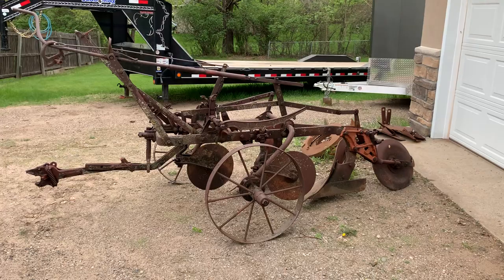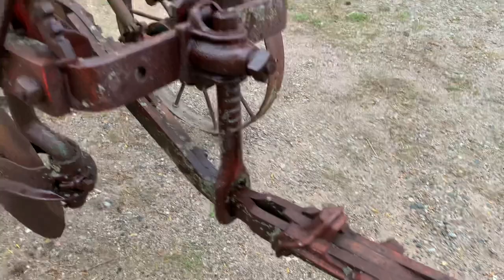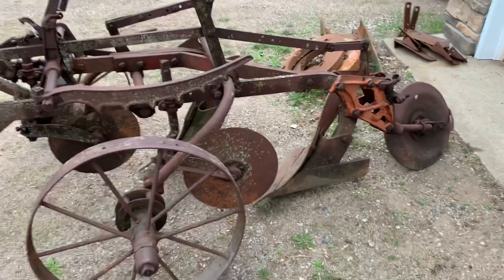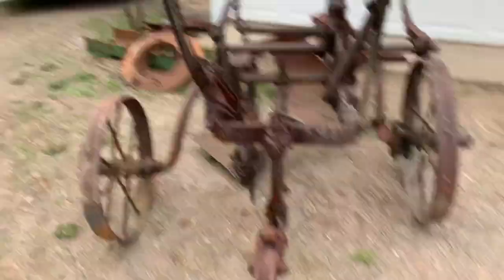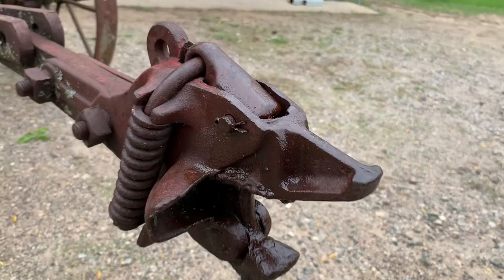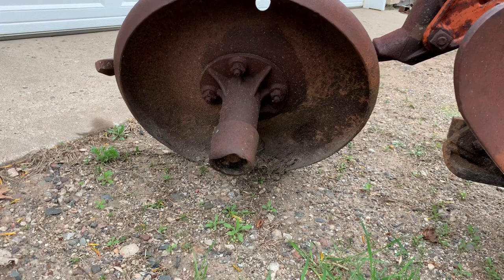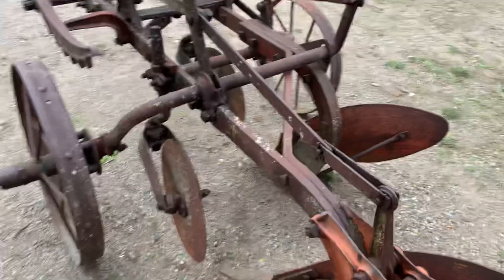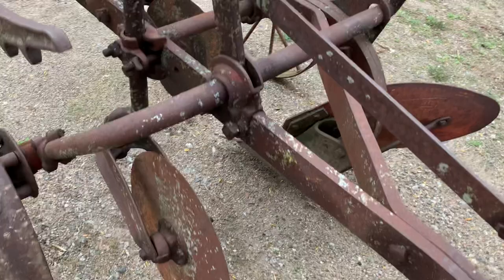Oliver Rooster Comb Plow. Tell me about it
Brought home an old Oliver plow, time to put it back in service after sitting a long, long time.